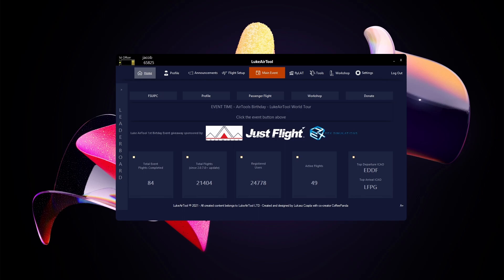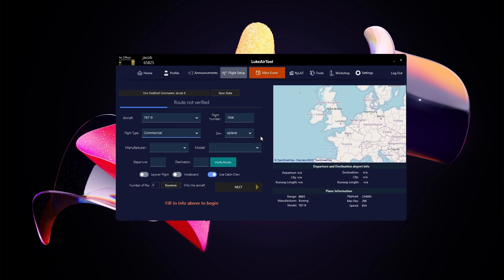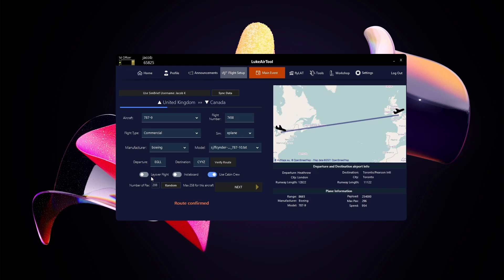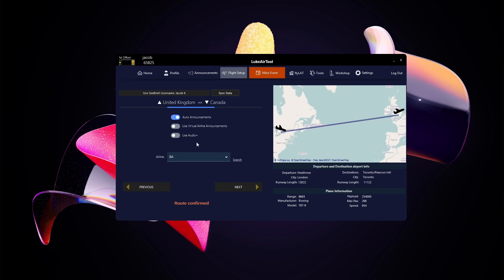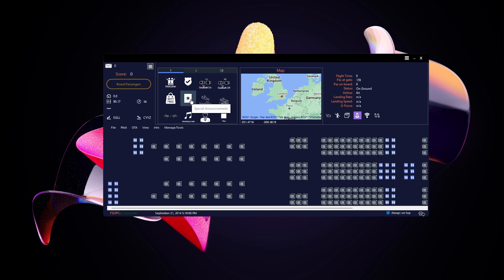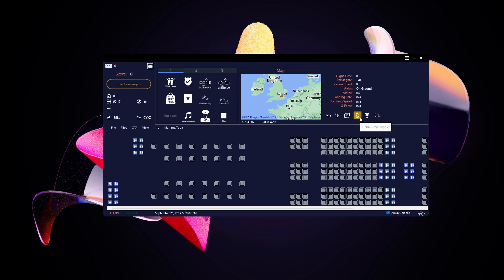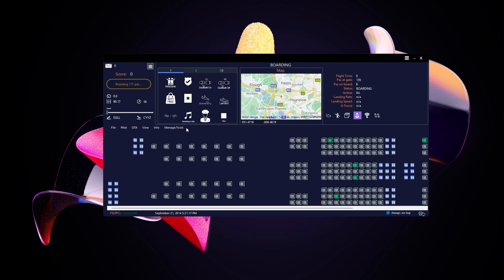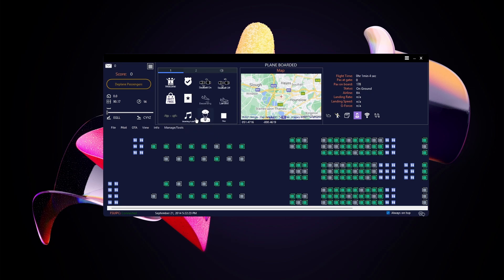LukeAirTool - PaxSim Setup & Walkthrough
⬇️ All The Timestamps You Could Ever Want And Need ⬇️

00:00 - Intro
00:20 - Making sure SimBrief is set up
00:40 - Opening PaxSim
00:45 - Aircraft Selection
00:57 - Adding a flight number
01:04 - Picking a flight type
01:13 - Selecting your simulator
01:20 - Seat plan selection
01:43 - Setting departure & arrival airports
02:01 - What's cabin crew?
02:15 - What's instaboard?
02:29 - What's a layover?
02:45 - Setting the number of passengers
02:53 - What are auto announcements?
03:15 - AirTool virtual airline announcements
03:27 - Enabling and using Audio+
03:53 - Selecting an airline
04:09 - Flight summary
04:30 - Soundboard buttons
05:07 - Metar
05:26 - Pushback Assist
05:40 - Logbook
05:47 - Cabin Crew toggle
06:00 - Wifi
06:09 - Diverting your flight
06:36 - Boarding Passengers
06:48 - Passenger details
07:00 - Using instaboard after PaxSim is started
07:46 - Deboarding passengers
08:00 - Insta Deboard
08:10 - Explaining Score Upload